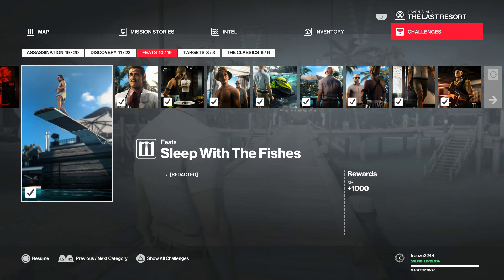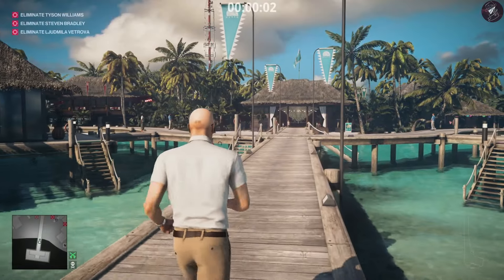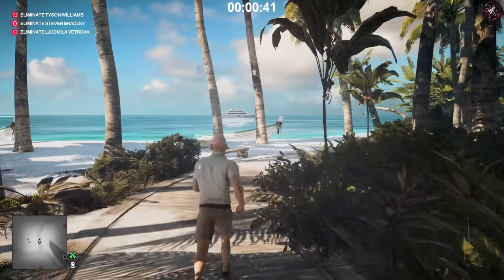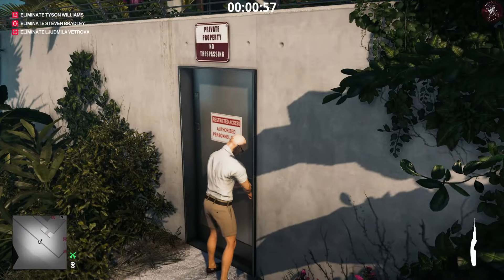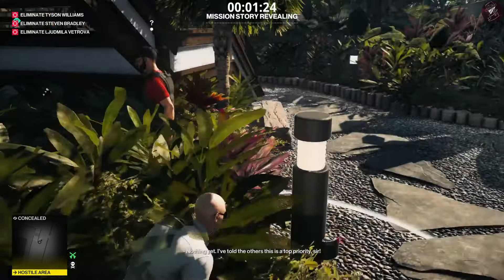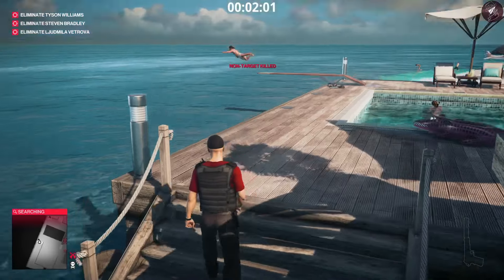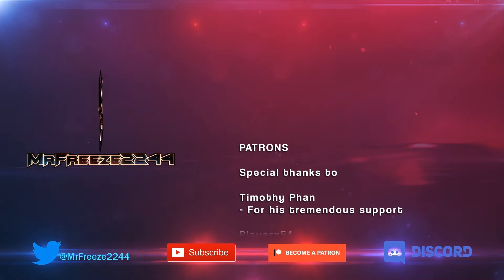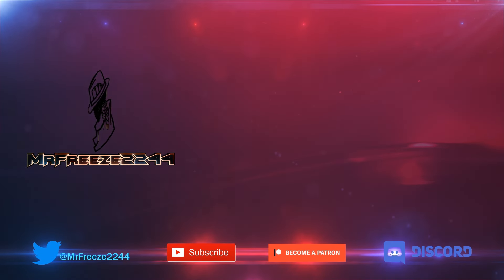HITMAN 2 | Haven Island | Sleep With The Fishes | REDACTED Challenge | Walkthrough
In this HITMAN 2 video we'll be covering the Sleep With The Fishes Redacted challenge in the eighth mission Haven Island in the Maldives.